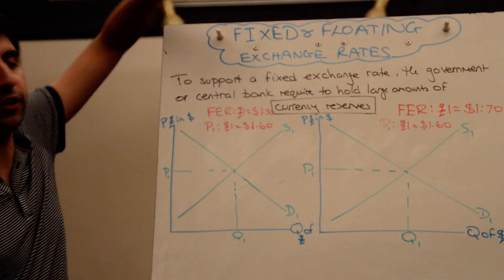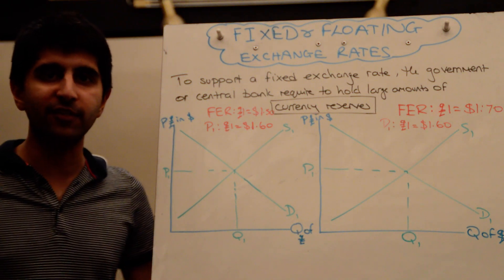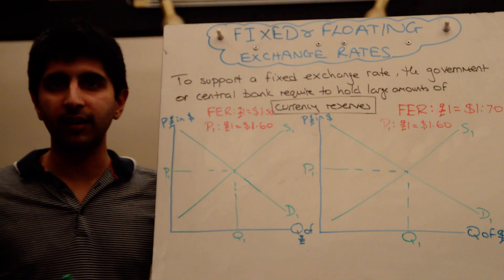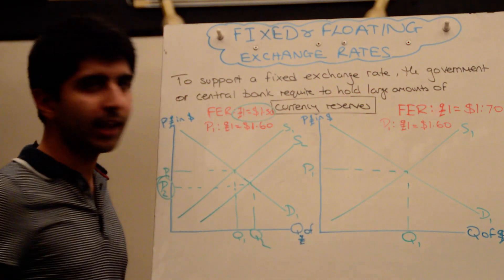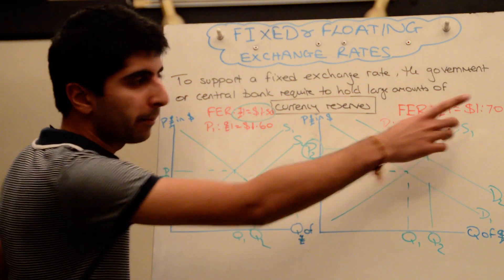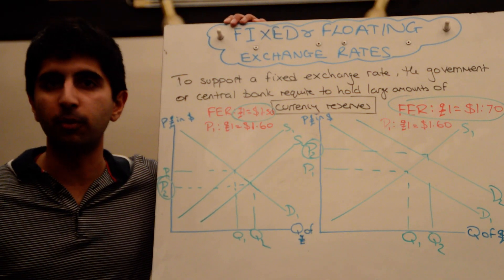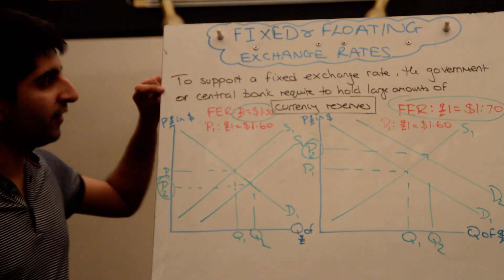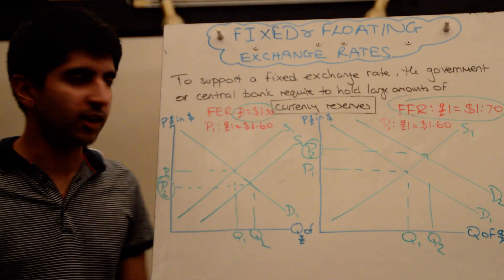Fixed Exchange Rates - How Are They Managed?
Fixed and Floating Exchange Rates - A look at the difference between fixed and floating exchange rates, specifically looking at how fixed exchange rate regimes are managed